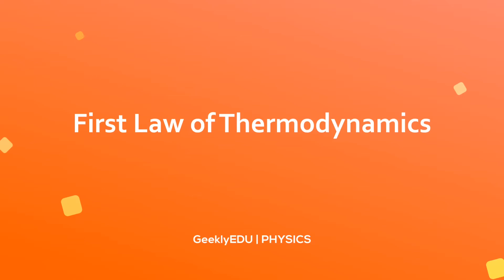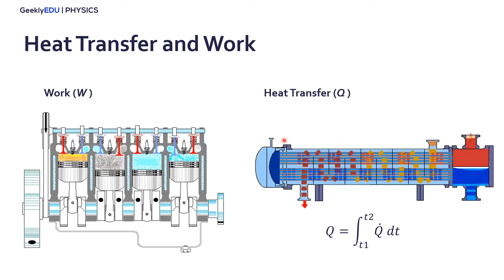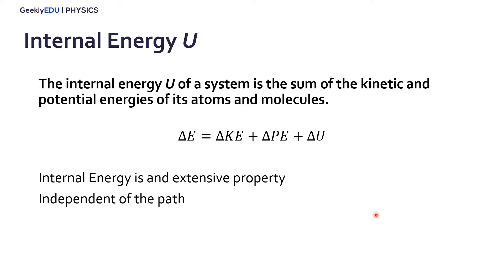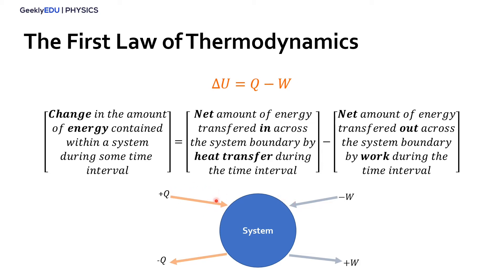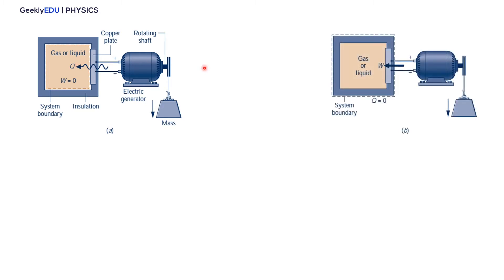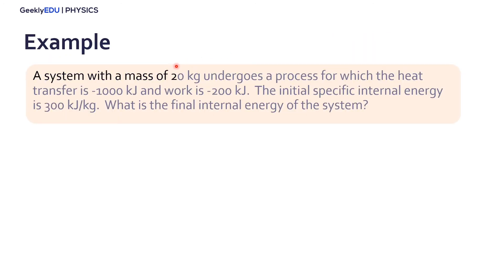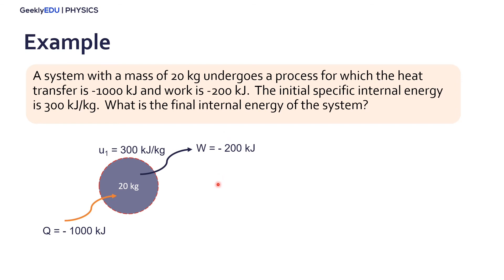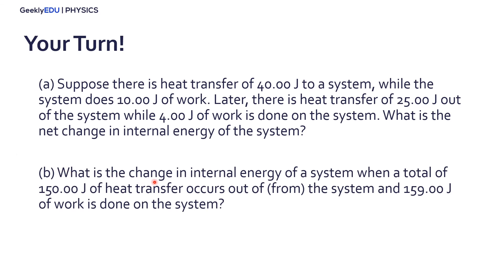GeeklyHub The First Law of Thermodynamics Explained in Simple Words + Sample Heat Transfer Problem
Learn about the First Law of Thermodynamics. Understand what is Energy Transfer, Heat Transfer and Internal Energy.

Welcome to GeeklyEDU by GeeklyHub Physics! The First Law of Thermodynamics states that the change in the amount of energy contained within a system during some time interval equals the net amount of energy transferred across the system boundary by the heat transfer minus et amount of energy transferred out across the system boundary by work during the time interval. We will talk about types of Energy Transfer and Heat Transfer. Not only you will learn the definition of Internal Energy, but also understand the First Law of Thermodynamics in general. We will discuss defining the System Boundary and solve an example problem.

0:00 First Law of Thermodynamics
0:11 What is Heat Transfer and Work?
1:48 Internal Energy U
2:50 The First Law of Thermodynamics Formula
5:32 Practice Problem Solved
7:29 Homework Problem

📚 The problem we’re going to solve today:
❓ A system with a mass of 20 kg undergoes a process for which the heat transfer is -100 kJ. The initial specific internal energy is 300 kJ/kg. What is the final internal energy of the system?

📚 Homework problem for you:
❓ “(a) Suppose there is heat transfer of 40.00 J to a system, while the system does 10 J work. Later, there is a heat transfer of 25 J out of the system while 4 J of work is done on the system. What is the net change in the internal energy of the system?
(b) What is the change in internal energy of a system when a total of 150 J of heat transfer occurs out of the system and 159 J of work is done on the system?”